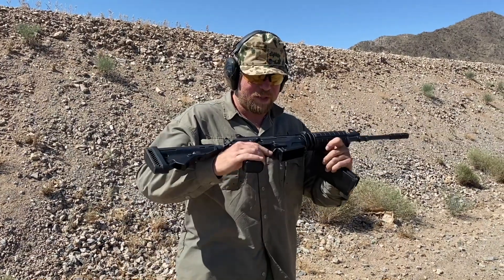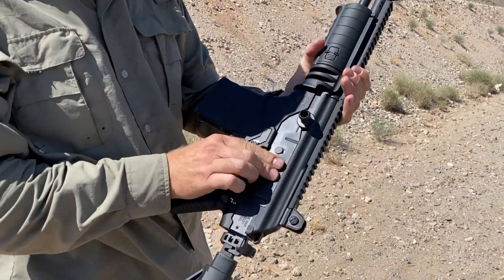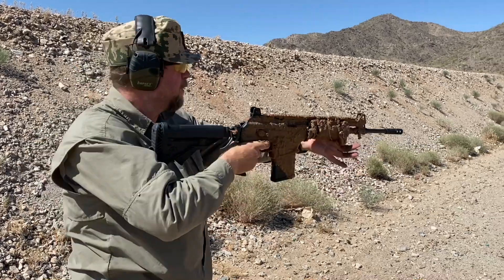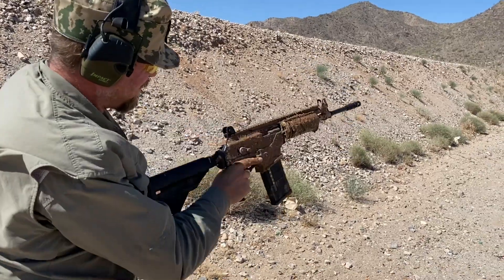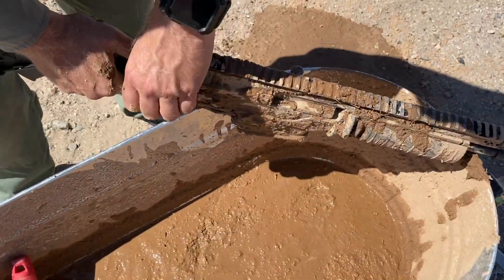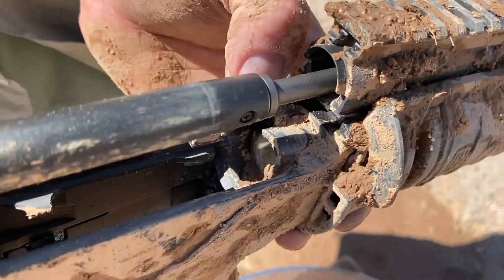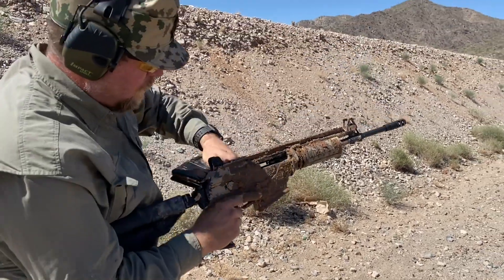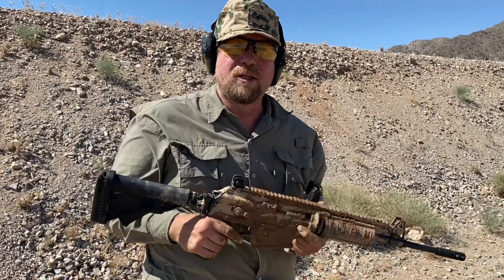Mud Test: 308 Galil ACE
InRange puts the 308 IMI Galil ACE through its mud test.

We'd like to thank Turtle Lake Tactical out of North Dakota for their kind loan of this brand new rifle for this torture test.